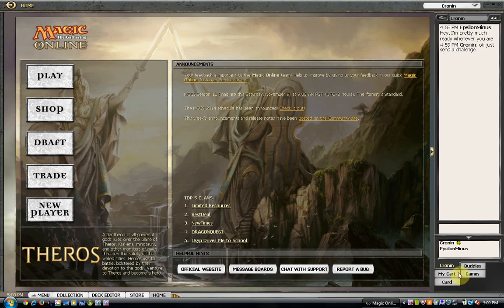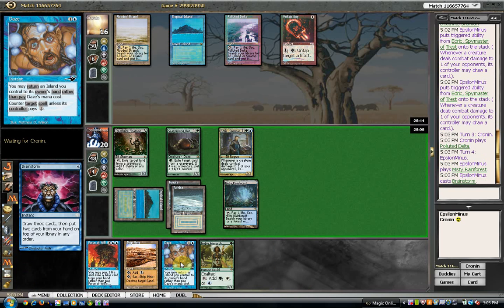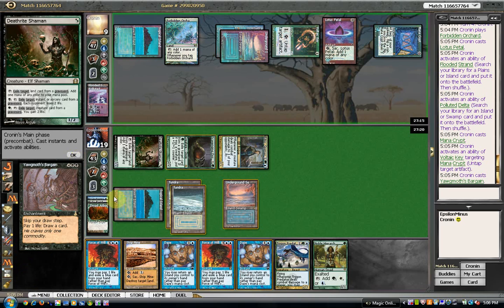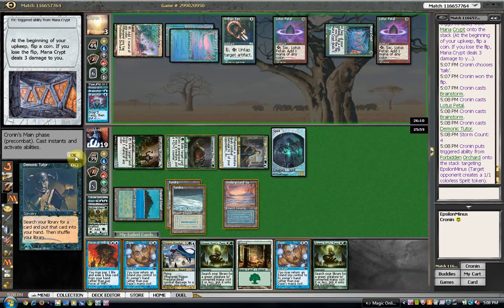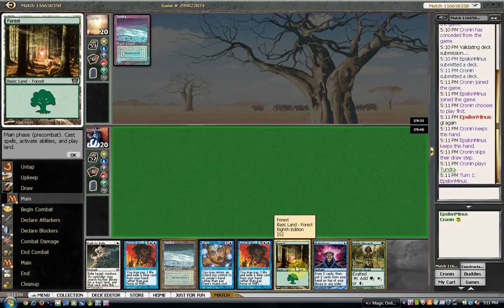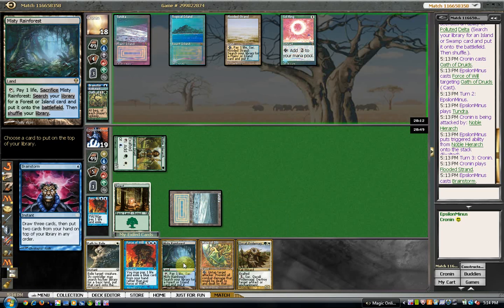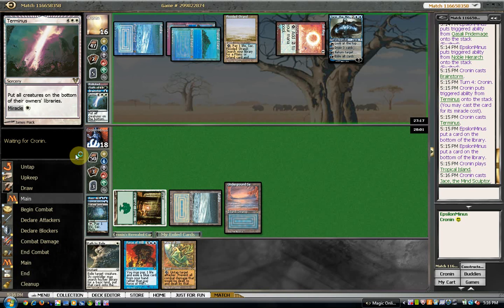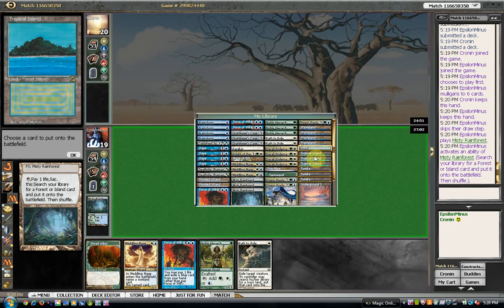CQ League Season 2 QT #2 - Rd 3 v. Cronin (Flashing Rectum)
Alternatively titled: Sometimes the best place for that blue spell is in your hand.  So things aren't looking too hot for Team Epsilon in regards to the Top 8 of this qualifier.  However, there is some pretty sweet Edric, Spymaster of Trest action in Game 1, so there's that at least. :)